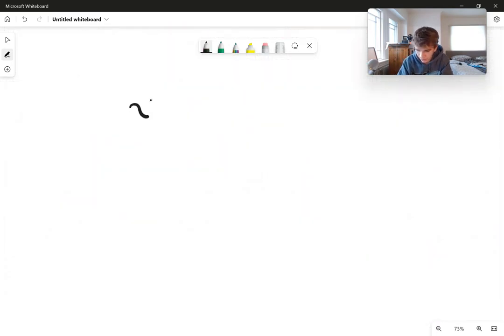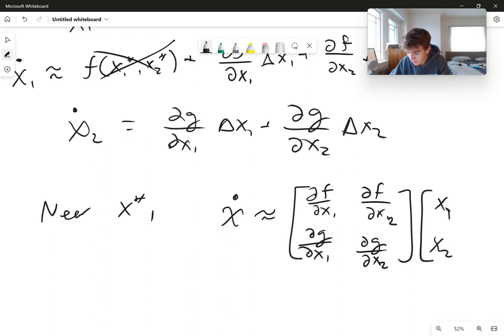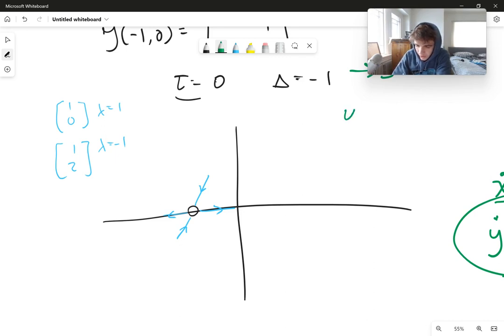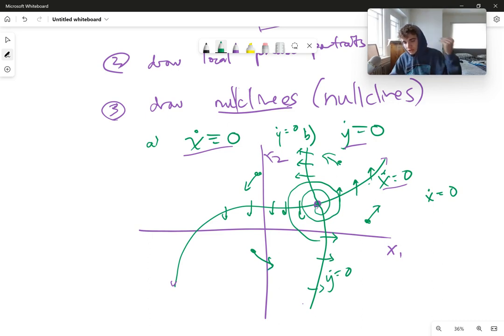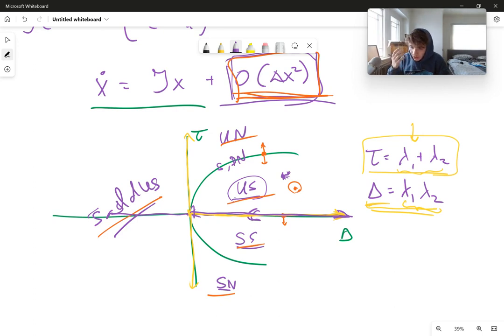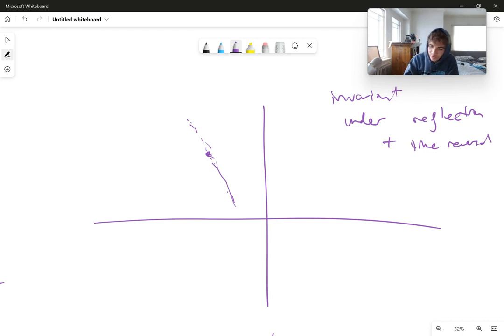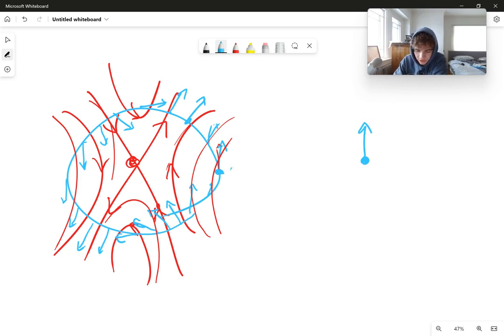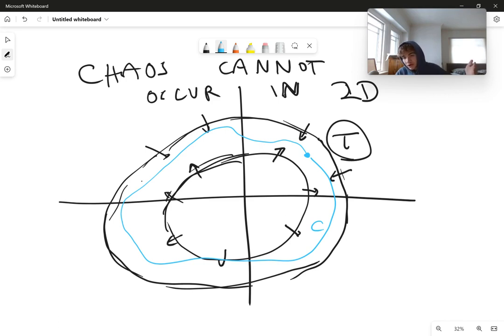Chaos Theory - Strogatz CH 6: Phase Plane (Lect 5)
whew!! I should mention here that a/ chaos not happening is more complicated than I imply, and we will discuss more in later chapters, but it is possible for periodic solutions to exist in a chaotic system, however these orbits cannot be attractive.

b/ indeed, the jacobian needs to be evaluated at the fixed point for the linearization. hopefully this was clear enough, especially in the example.